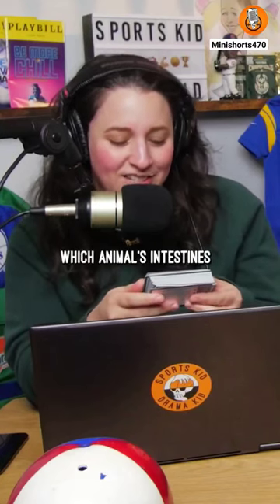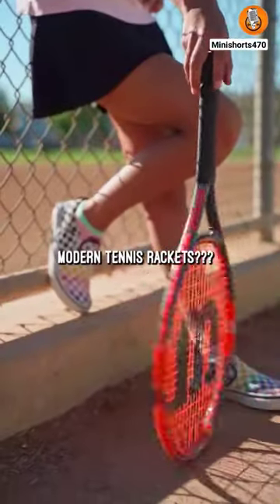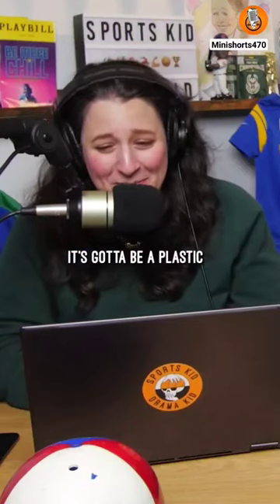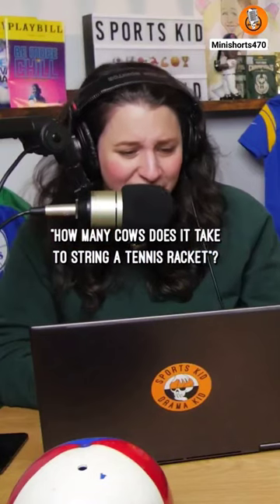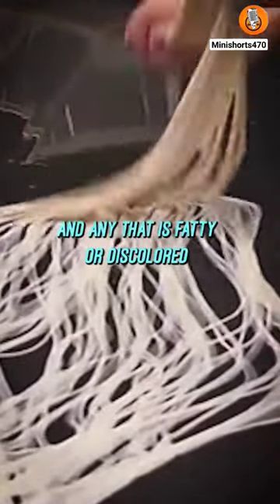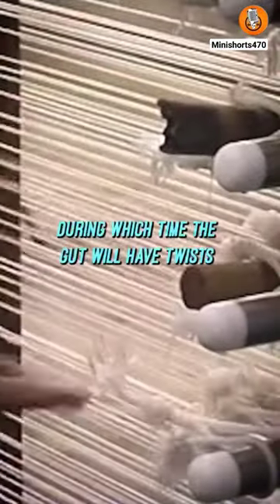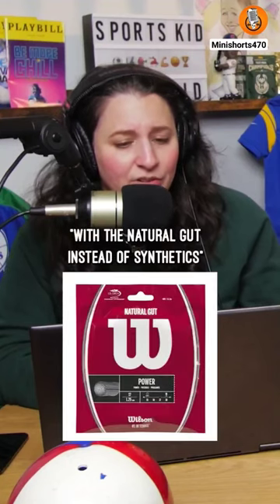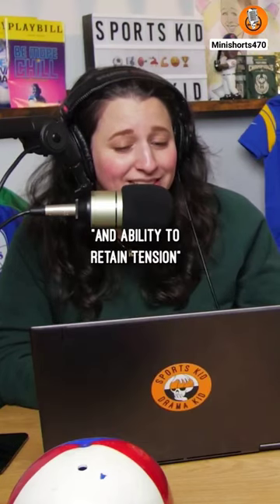Cow gut tennis rackets? Do people know about this?